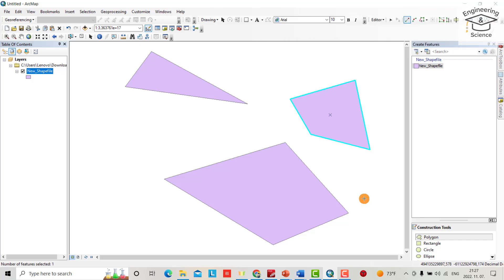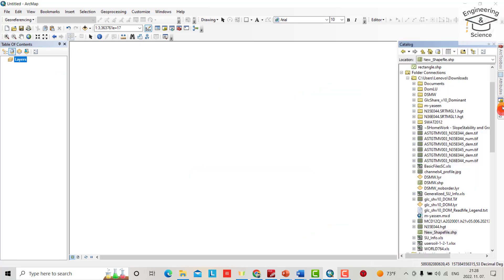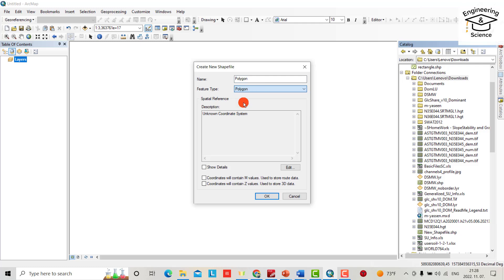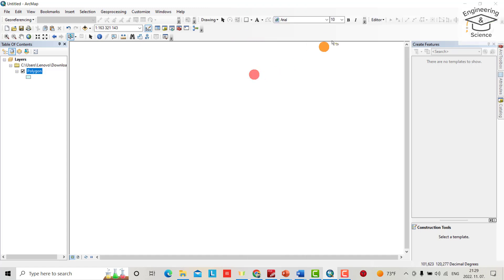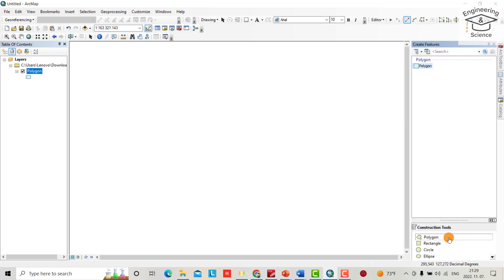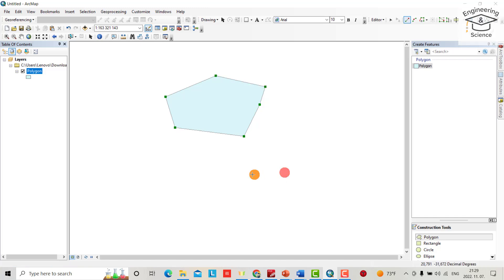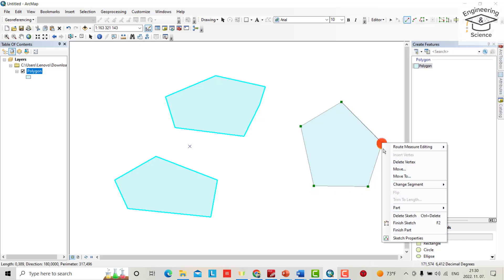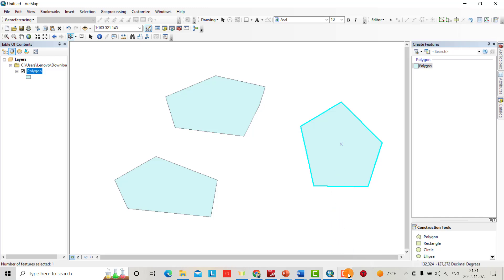How to Create Polygons in ArcGIS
Learn to Create New polygons in ArcGIS with two different techniques only in two minutes.